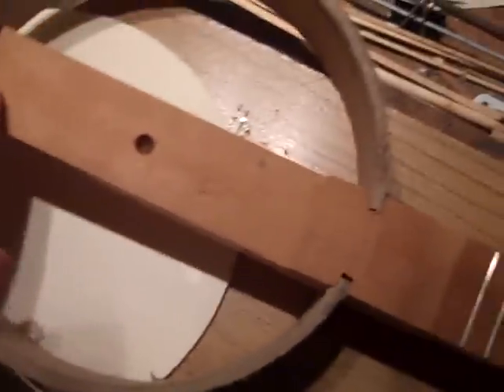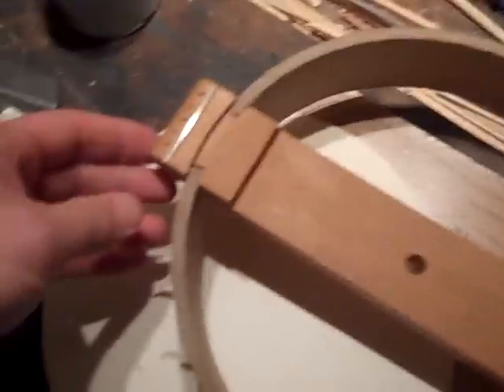Backyard Banjo Kit #2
The parts all laid out.  I like it so far!